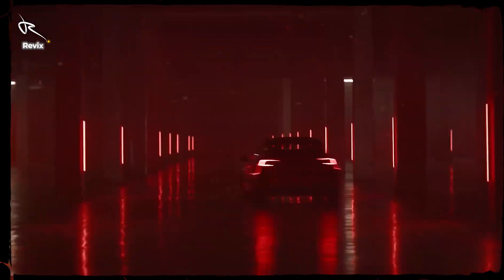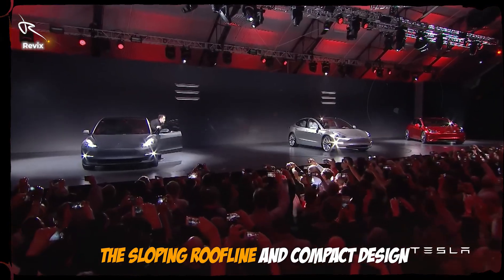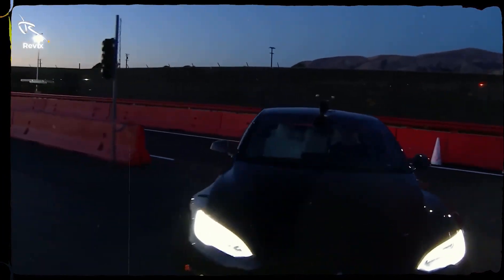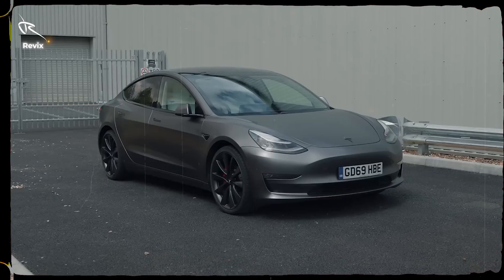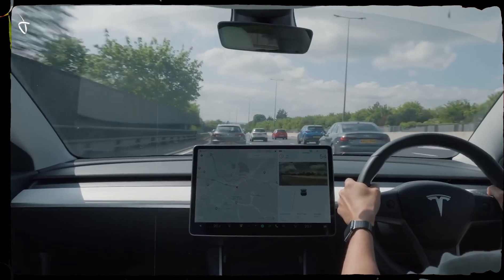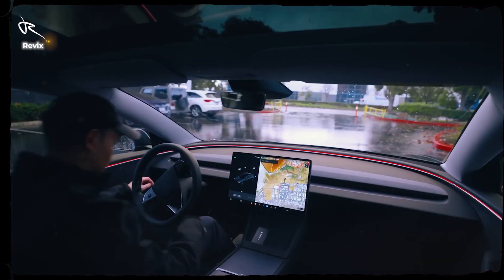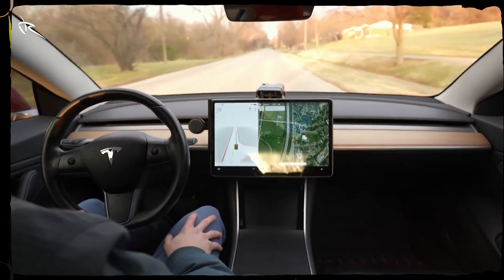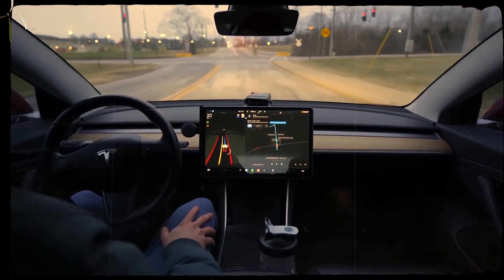2025 New Tesla Model 3: The Future of EV Innovation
Get a sneak peek at the future of EV innovation with the 2025 New Tesla Model 3! Explore the features and performance of this cutting-edge electric vehicle in this video.

Step into the future with the latest version of the New Tesla Model 3 2025—a revolutionary electric vehicle that redefines power, innovation, and luxury. Whether you’re searching for the best EV, the best electric car, or a tech-savvy SUV, the Tesla Model 3 has it all. In this video, we take you on a deep dive into the Model 3’s sleek exterior, minimalist interior, and game-changing technology. Experience the thrill of 0-60 mph acceleration, Autopilot intelligence, and Full Self-Driving capabilities, all wrapped in sustainable luxury. With unmatched range and the fastest charging network, the Tesla Model 3 is the ultimate blend of eco-conscious driving and electrifying performance.

From its aerodynamic design to its cutting-edge 15-inch touchscreen, the Tesla Model 3 brings the future to your fingertips. Want to know how it performs in the real world? Watch now to see why the Tesla Model 3 stands alone as the best electric vehicle in today’s market.

Get ready for the ultimate driving experience. 🚗⚡

00:00 Tesla model 3 intro
00:34 Exterior
01:08 Tesla Model 3 Speed
01:47 Tesla Model 3 Interior
02:29 The Power of the Screen
03:09 Autopilot Awesomeness
03:47 Full Self-Driving
04:18 Electric Range
04:54 Sustainability
05:28 Luxury Entertainment
05:56 The Future Is Now – Tesla Model 3

 • Car Reviews: Dive deep into the latest car models, where we explore performance, luxury, safety, and tech features to keep you fully informed.
 • SUV Reviews: Discover top-tier SUVs, from family-friendly favorites to rugged off-roaders, with reviews that highlight both style and strength.
 • EV Reviews: Stay ahead with insights on electric vehicles and hybrids, including the latest in sustainable driving, technology, and design.
 • Concept Cars: Catch a glimpse of the future with concept car reviews, showcasing the innovations set to redefine transportation.

Why Choose Revix?
Our videos combine in-depth research, expert insights, and high-quality visuals to bring you an exciting look at today’s car industry. Expect a blend of technical details and adrenaline-pumping excitement, all optimized for the car lover who wants more. We focus on the best SUVs, top EVs, self-driving technology, and luxury innovations that the automotive world has to offer.

This channel is for educational, informative, and entertainment purposes only. We claim no ownership over any of the original content used, including images, video clips, and music. All content used falls within the guidelines of fair use under Section 107 of the Copyright Act of 1976, which permits limited use of copyrighted material without the need for permission from the copyright holder.